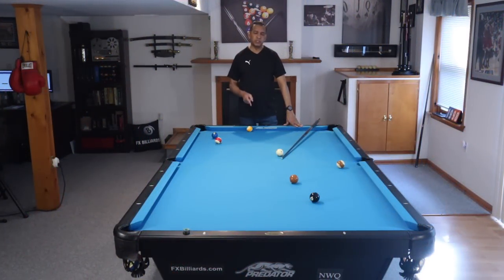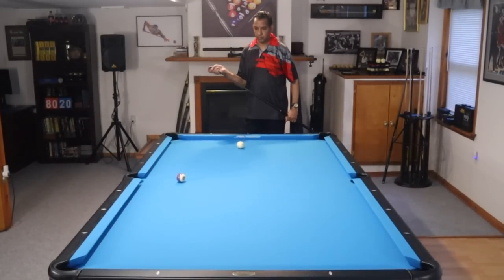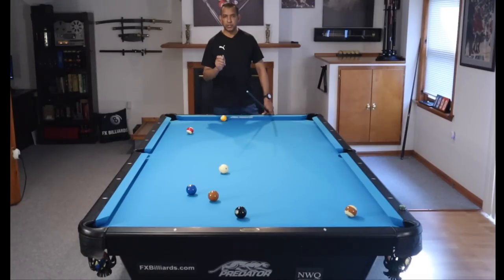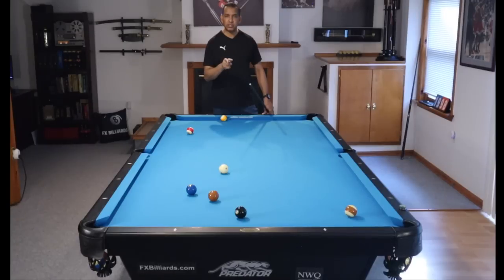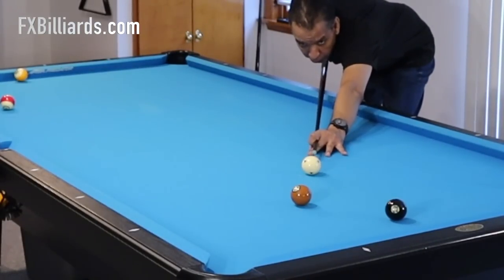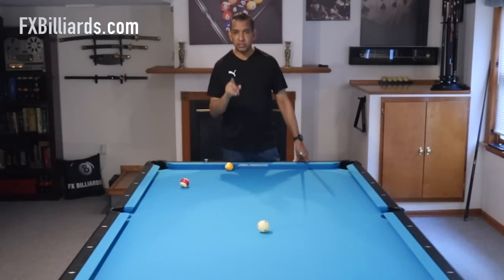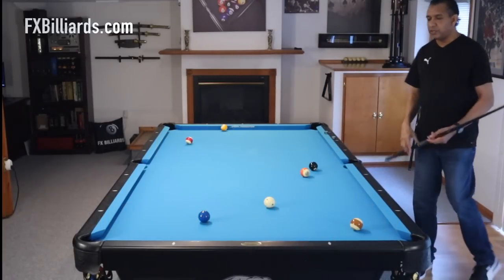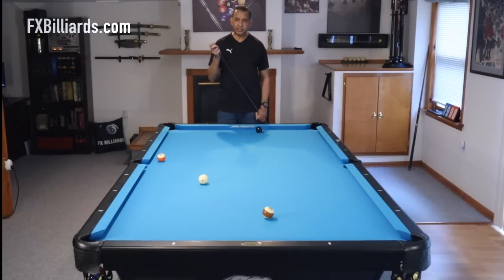The Most Important Draw Shots in Pool - (Pool Lessons)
The Most Important Draw Shots for Pool Players, covers 80 percent of the draw shots you will take in a match. Learn these five shots and you are immediately a better player.

Equipment Used